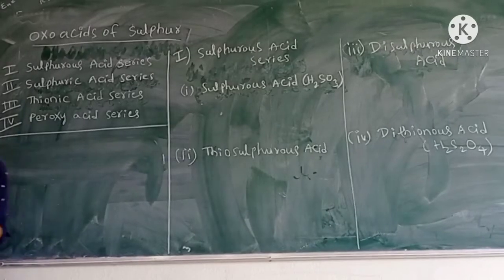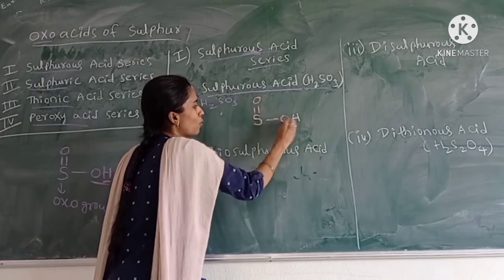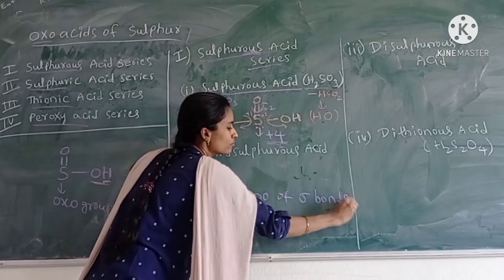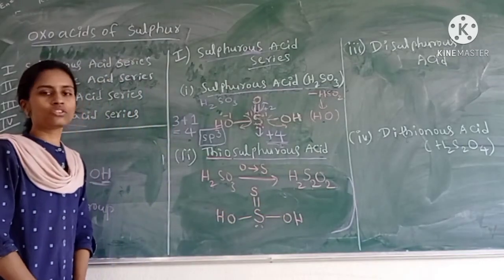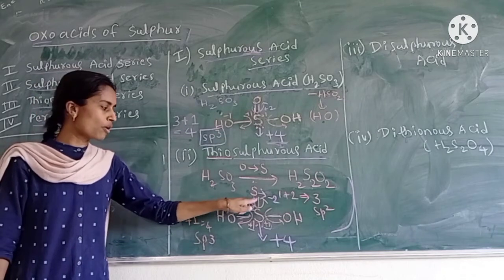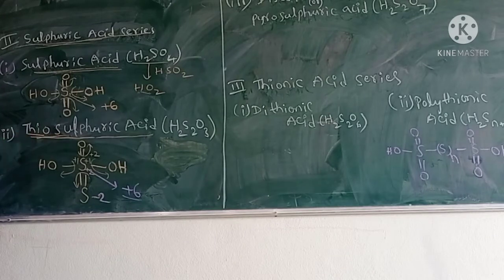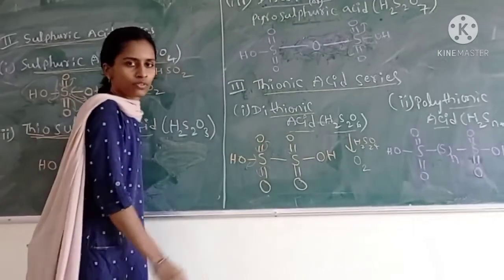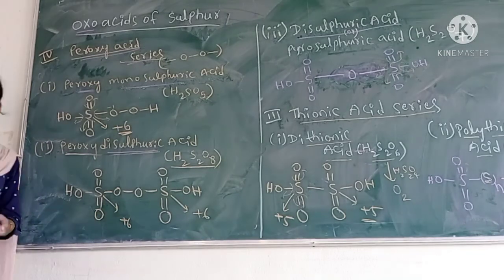oxygen family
oxoacids of sulphur